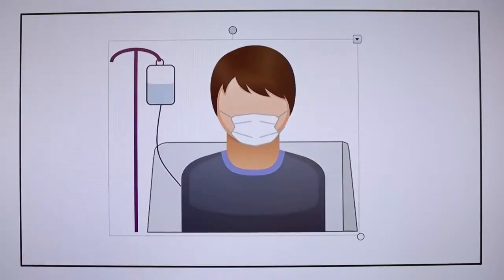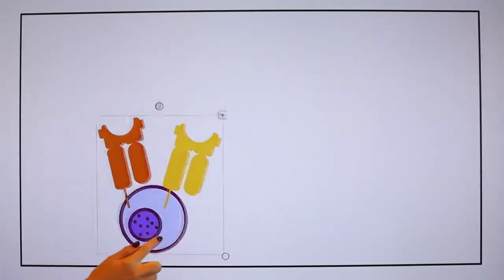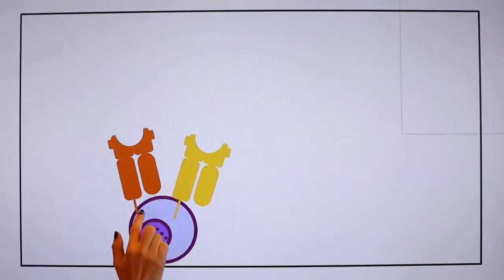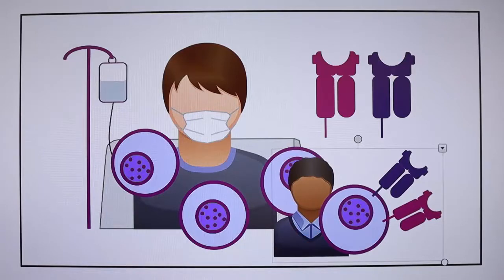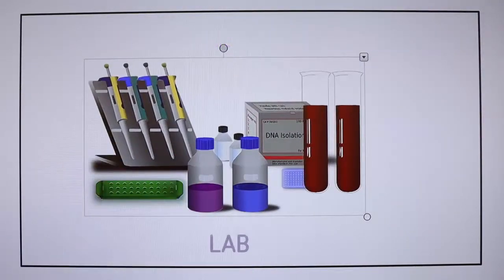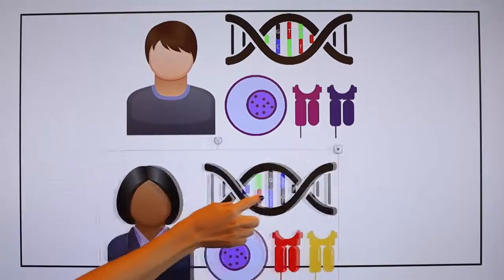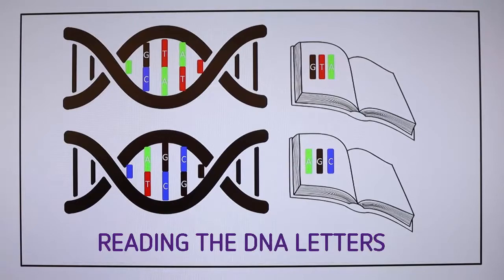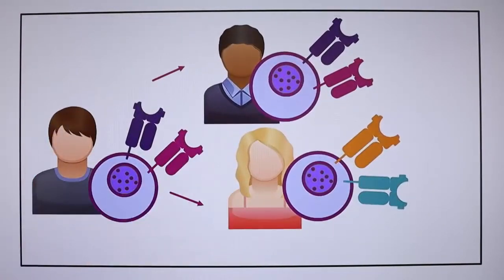Entendendo o que é compatibilidade HLA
Este foi um dos vídeos vencedores do concurso da Sociedade Amreicana de Histocompatibilidade para gravação de um vídeo que explicasse de maneira criativa e simples o que é compatibilidade HLA para transplantes.